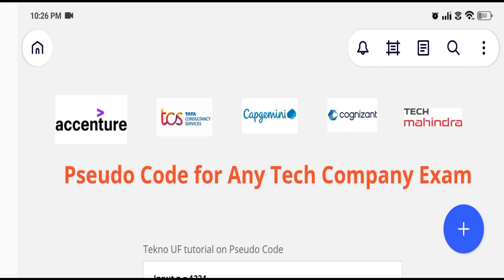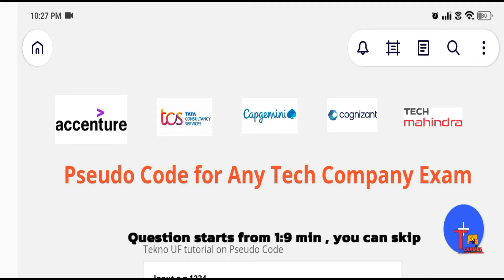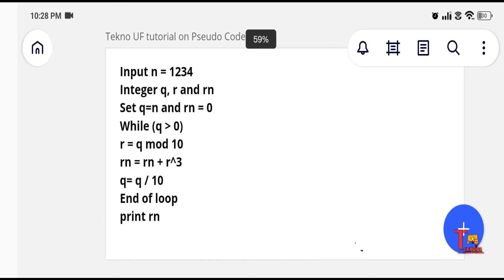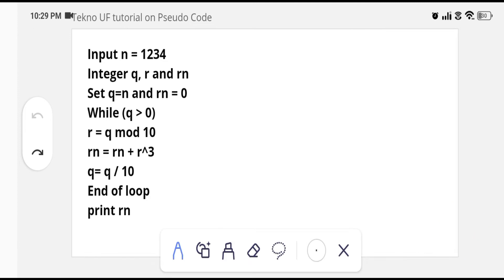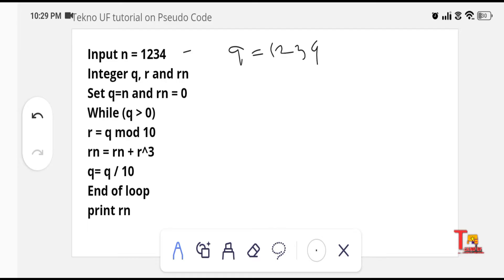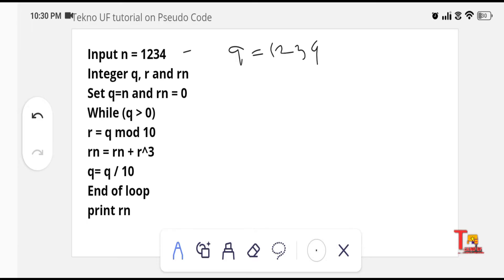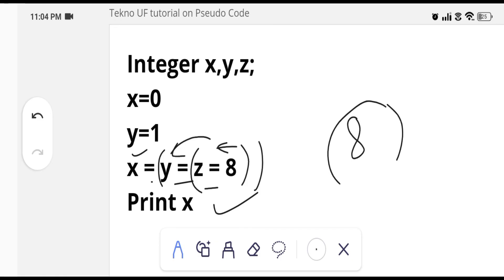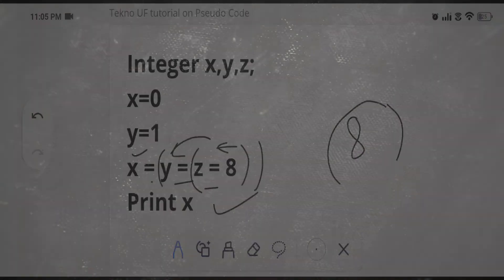3. Pseudo Code : Accenture cognitive assessment 2024 || Tekno UF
3. Pseudo Code : Accenture cognitive assessment 2024 || Tekno UF

🎯 Getting Ready for Accenture 2024 🚀 | Cognitive & Technical Assessment Prep

Are you eager to excel in Accenture's cognitive and technical assessment for 2024 job opportunities? Look no further! This comprehensive preparation guide is designed to help you tackle the challenges that lie ahead.

📚 Topics Covered:
- Accenture Cognitive Assessment 2023 insights
- Accenture Pseudo Code Questions demystified
- Accenture Coding Questions practice
- On-campus preparation tips for 2023 job aspirants

Our team of experts has meticulously crafted this preparation package, providing you with in-depth knowledge and practical exercises to boost your confidence. Whether it's mastering pseudo code concepts or tackling tricky coding questions, we've got you covered!

💡 What to Expect:
- Detailed explanations of Accenture's cognitive and technical assessment pattern
- Practice sessions with Accenture-style pseudo code questions and answers
- Tips and strategies to ace the interviews and assessment rounds
- On-campus preparation guidance for Accenture 2023 opportunities

🏆 Stand Out and Succeed:
Earning a job at Accenture is a dream for many, and we are here to make that dream a reality. Arm yourself with the right skills and knowledge to outshine the competition and secure your spot in Accenture's 2024 recruitment drive.

Don't miss this chance to embark on a rewarding career journey with Accenture. Start your preparation today, and together, we'll shape a successful future! 💼🌟

🔍Your Searches 👉🏽👉🏽

cognitive assessment test accenture,
critical reasoning for accenture placement,
accenture logical reasoning questions,
critical reasoning accenture,

2023 off campus drive